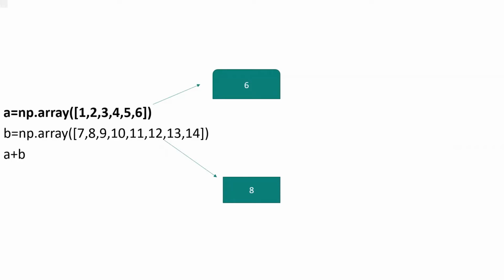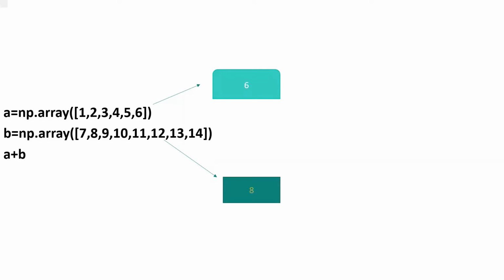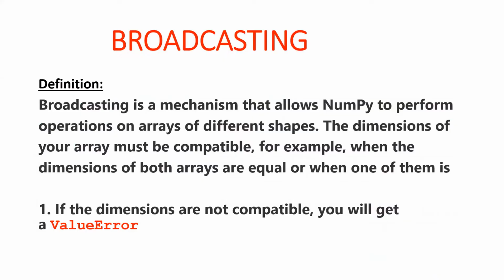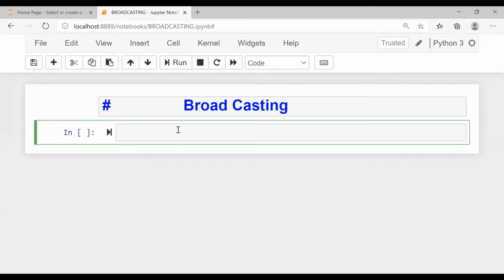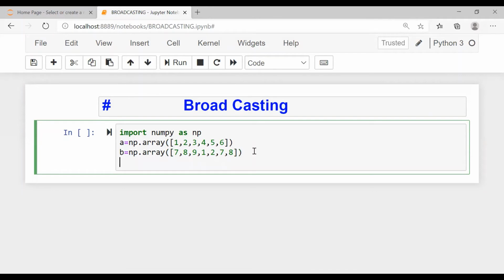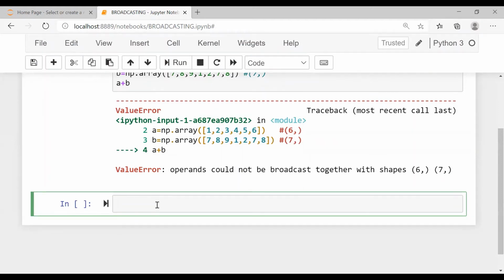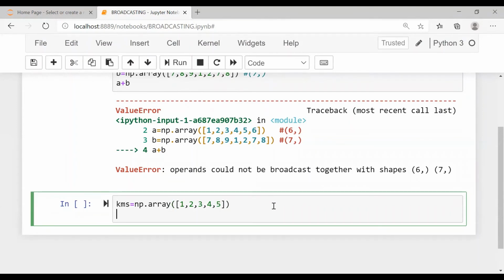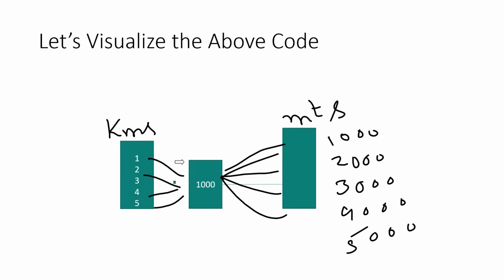What is Broadcasting in Numpy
This Video is a Discussion About   Broadcasting in  Numpy
numpy.broadcast
class numpy.broadcast
Produce an object that mimics broadcasting.

Parameters
in1, in2, …array_like
Input parameters.

Returns
bbroadcast object
Broadcast the input parameters against one another, and return an object that encapsulates the result. Amongst others, it has shape and nd properties, and may be used as an iterator.